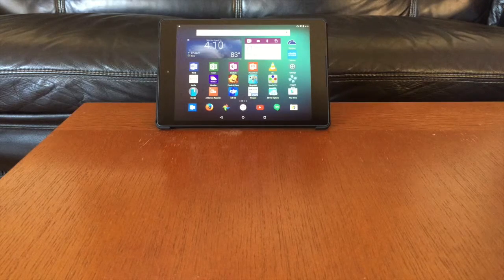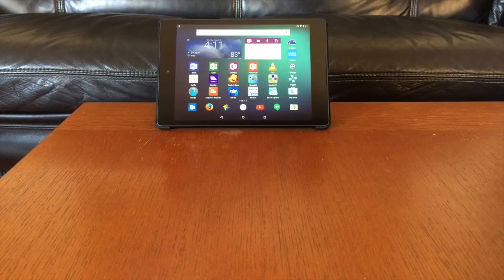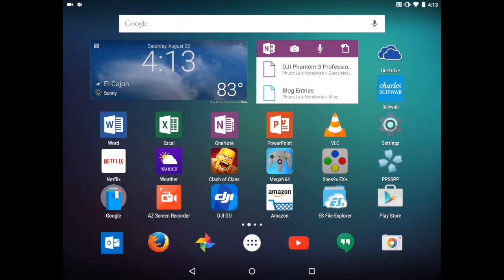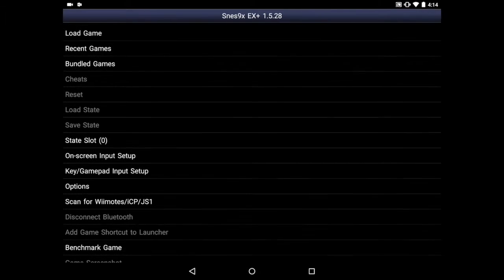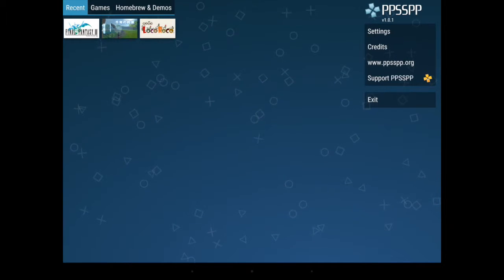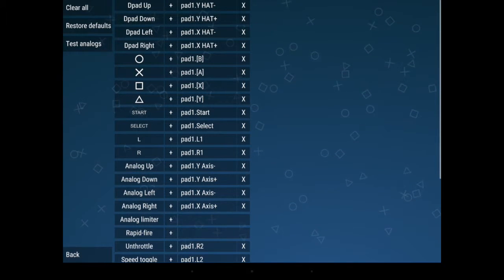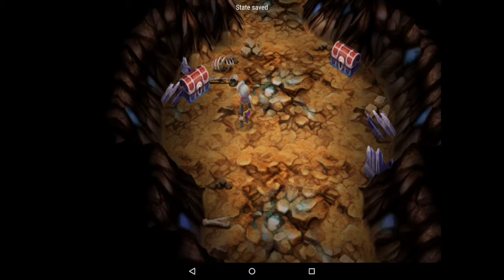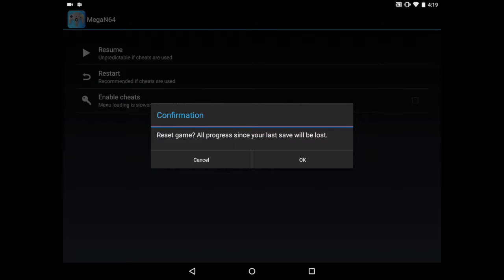Retro gaming on a Nexus 9 with wireless gamepad support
How to play retro games (SNES, N64, PSP, etc.) with emulators on your Android device with full wireless gamepad support.